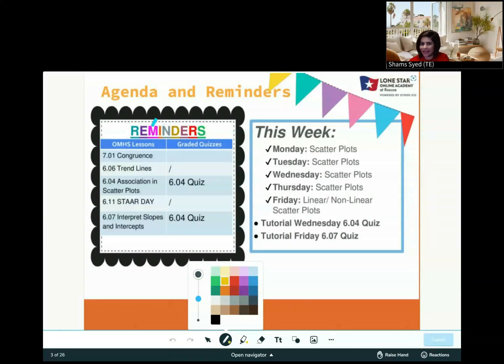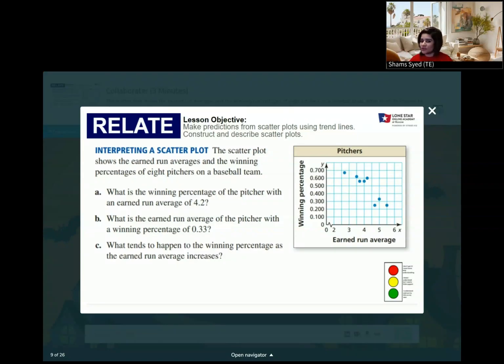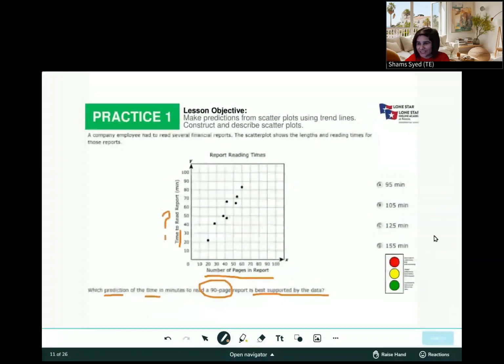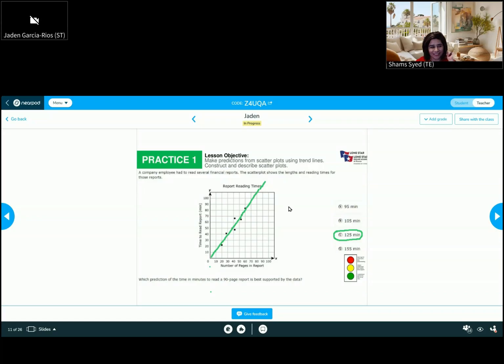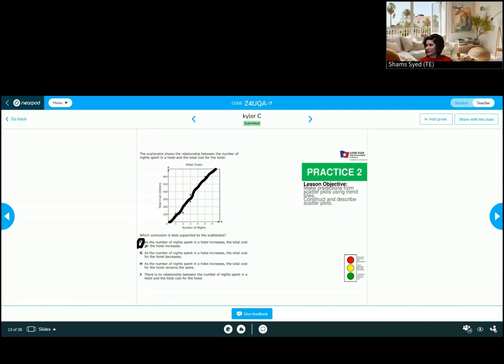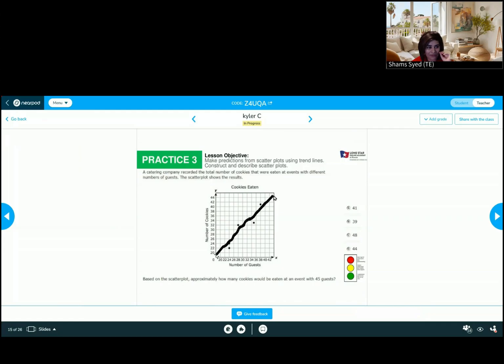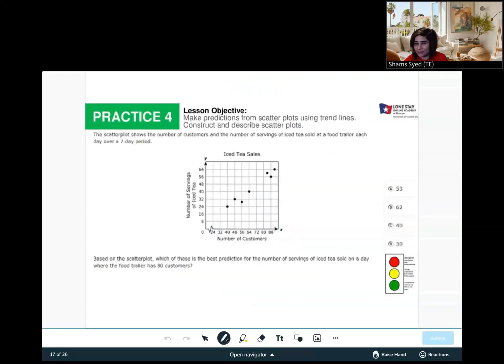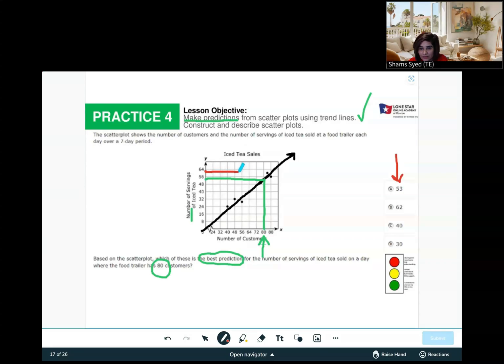Math LIVE Lesson, Oct 21, 2024